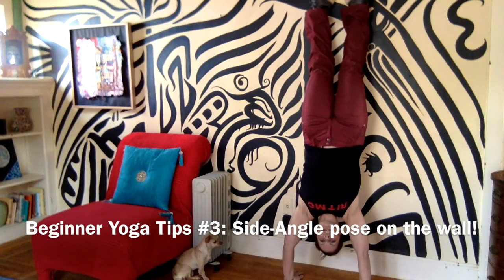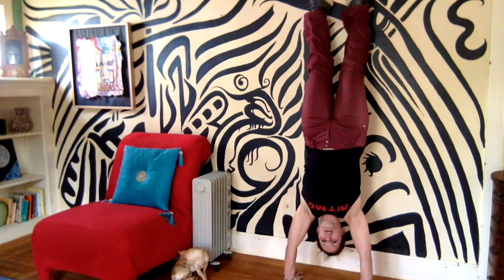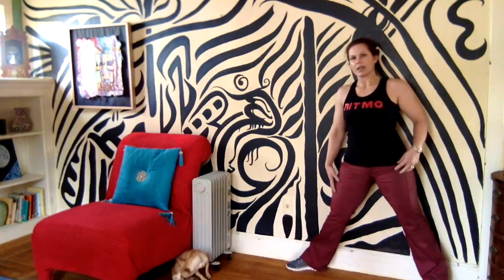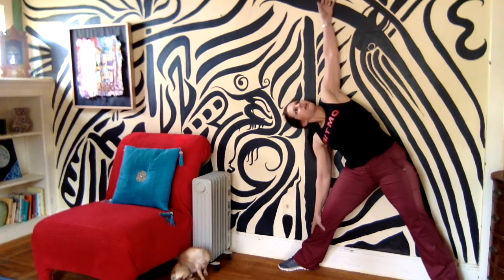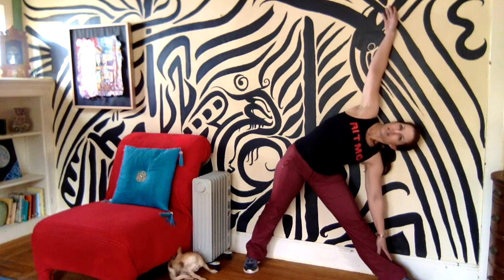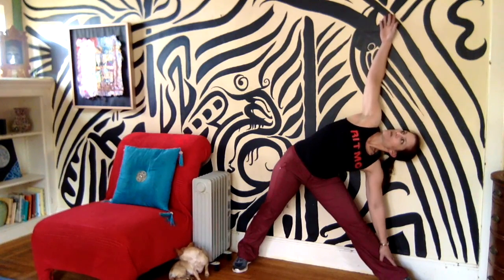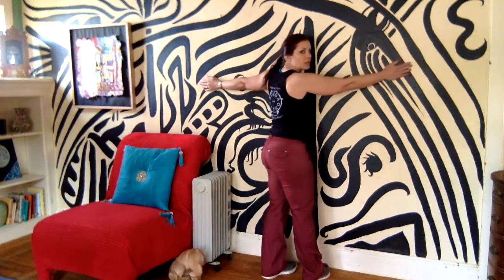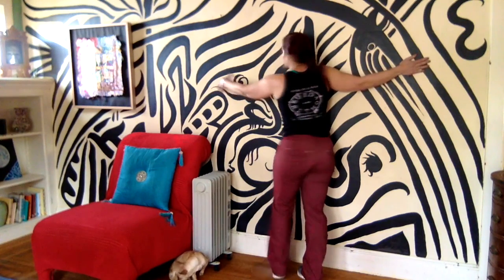Beginner Yoga Tips #3: How to use the wall to do triangle pose + handstands and chest stretches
Triangle pose, or Trikonasana, is a common pose for beginners, with amazing benefits. Often times people try to touch the floor or their ankle too soon, however. Using a wall can help you build this pose with correct form, stacking your hips and using your core, not your lower hand and arm, to hold you up. It strengthens your lower body, stretches your groins, hips and hamstrings, opens your chest, stretches your spine and side body for more erect posture, and improves your balance! Woo hoo!